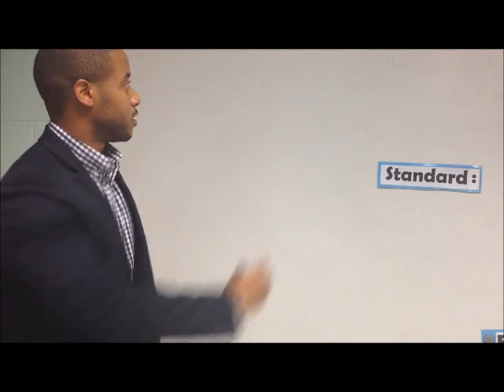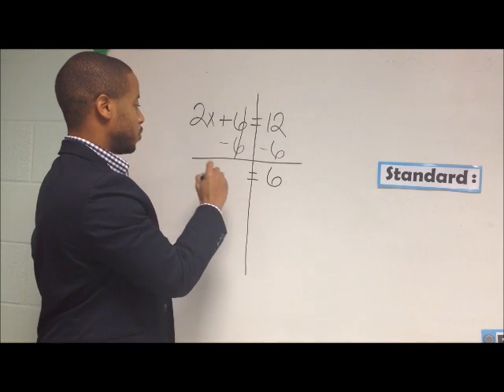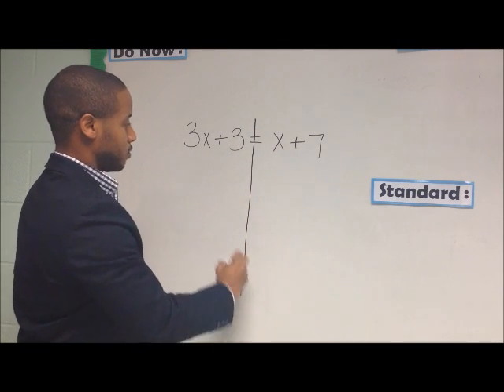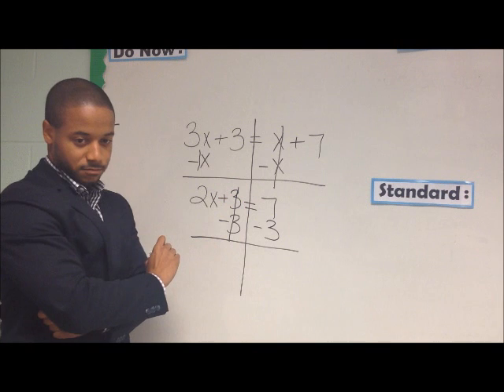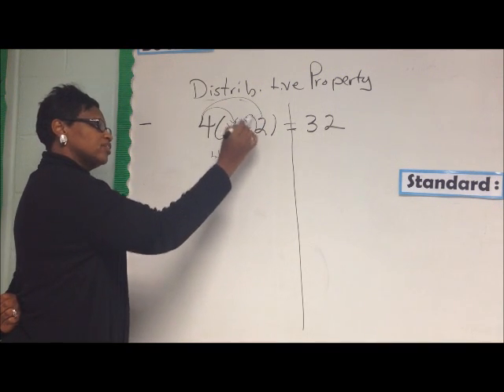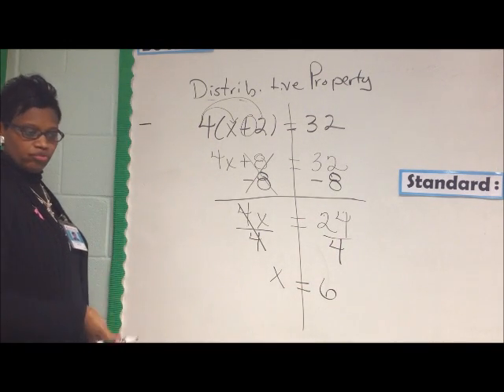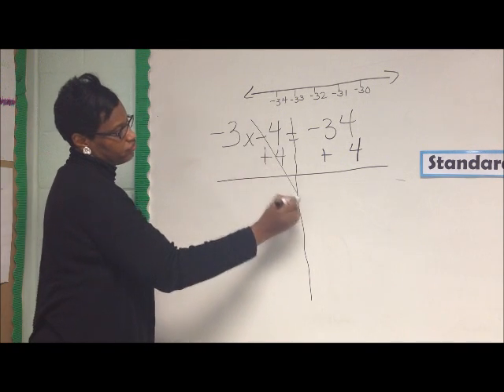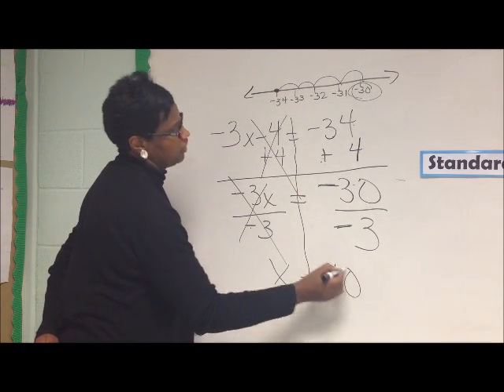Solving Linear Equations.wmv